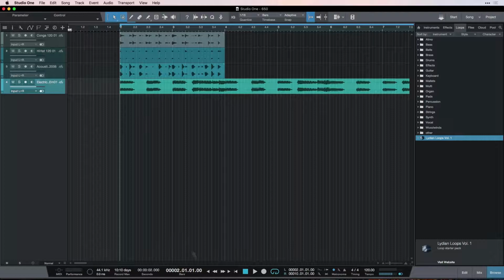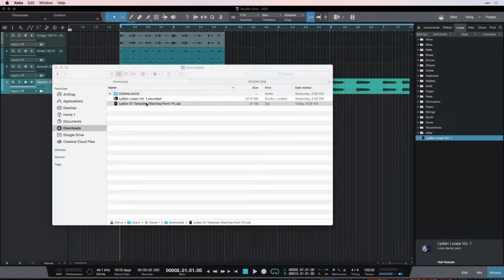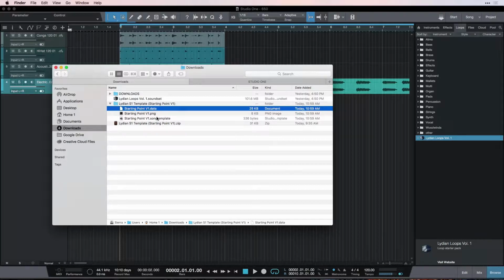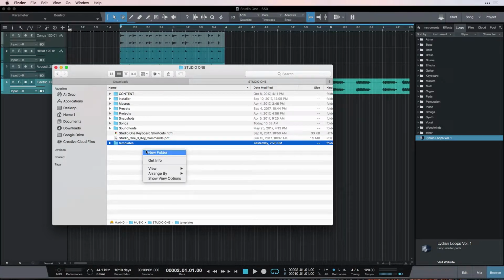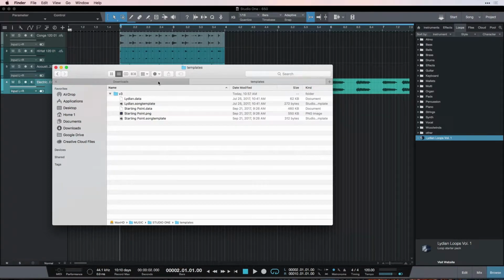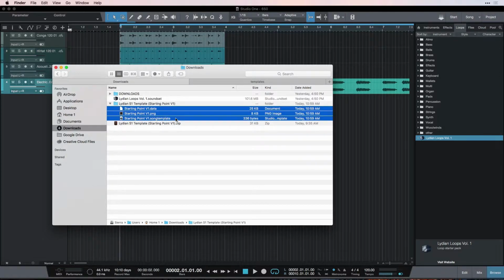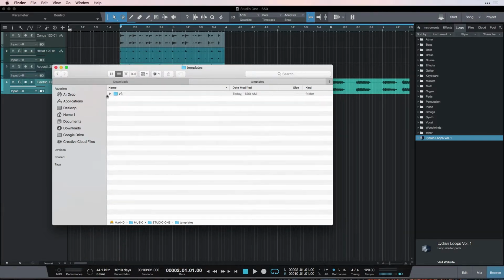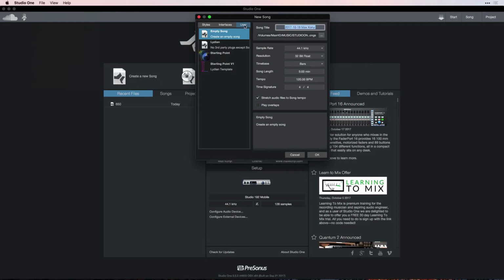Studio One - Templates (Free Template!)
In this lesson, we talk about templates and where they are stored. A free basic template is provided for download below! This template ensures that a number of fundamental and helpful options/settings are already enabled when we begin a new song. Please leave any questions or feedback below in the comments section.